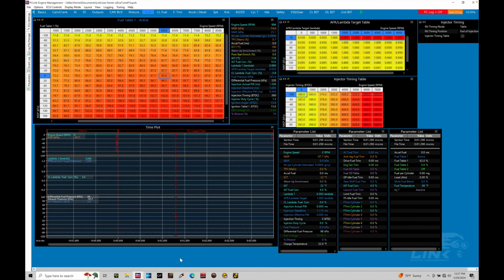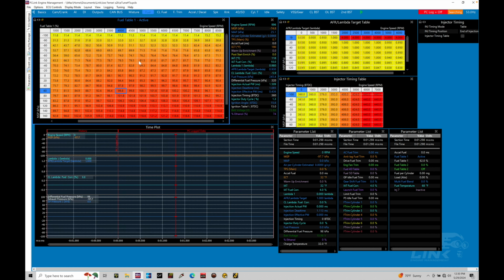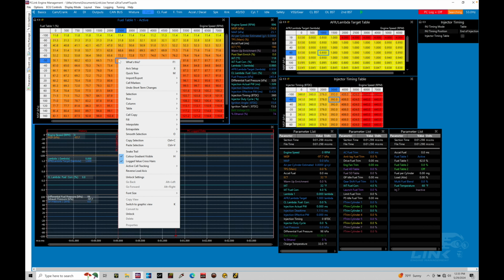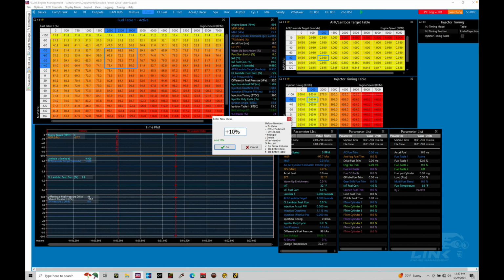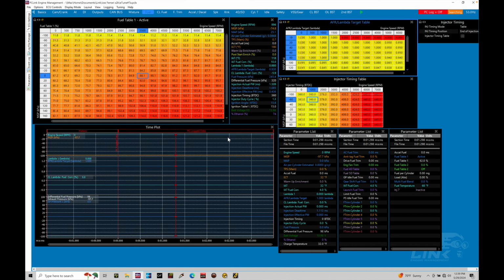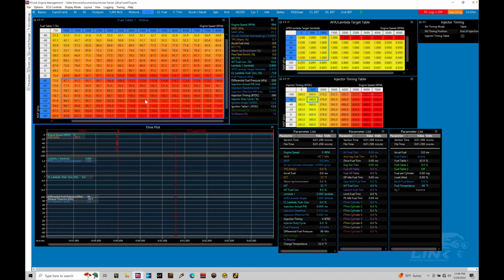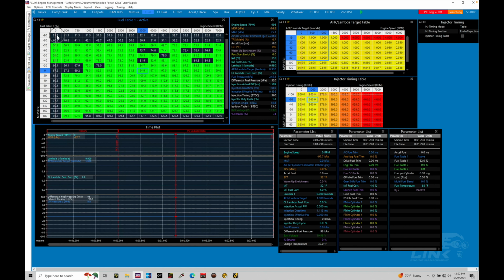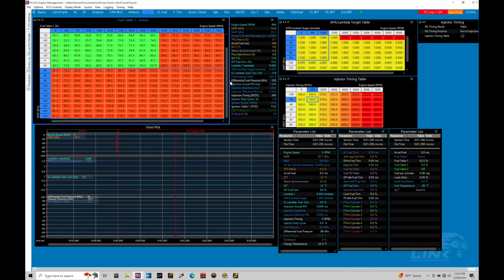Link G5 Training Course Part 8: Software Editing & Keystrokes | Evans Performance Academy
Link G5 Training Course Part 8: Software Editing & Keystrokes walks you through the various different editing techniques for working in 2-D and 3-D based tables.  We also review the most relevant keystrokes to allow faster software editing.